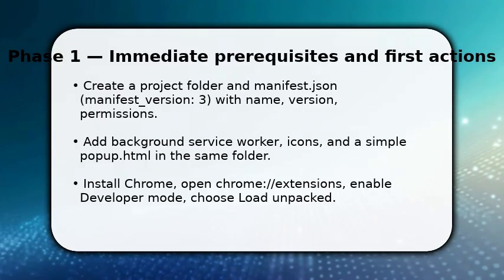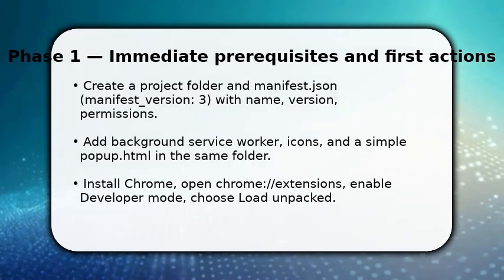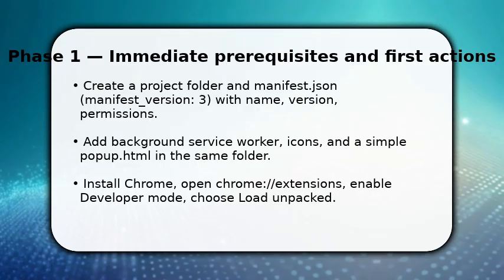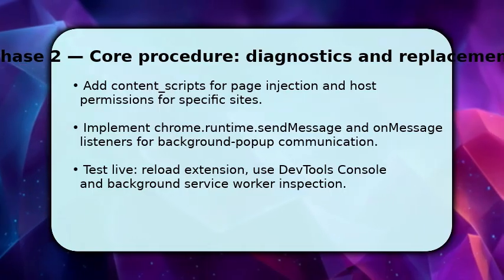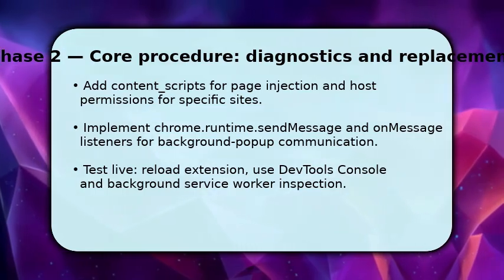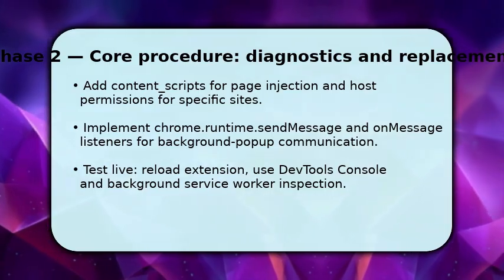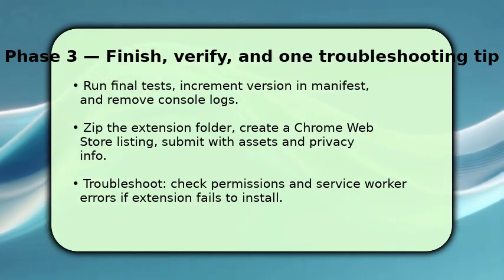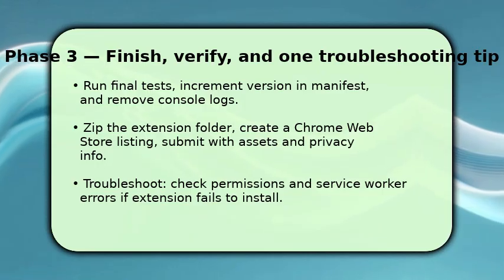How to Make Chrome Extension (only Way)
How to Make Chrome Extension (only Way) | 🔒 Surfshark VPN Deal — Stay private and secure. $1.99/mo + 3 Months Free ▸

Dive into the world of Chrome extensions as we guide you through creating your own. From understanding basic concepts to coding and testing, this video is a step-bythy journey for both beginners and experienced developers alike.

Chrome Extension, Create Your Own, Developer Guide, Coding Tutorial, Testing Chrome Add-ons,